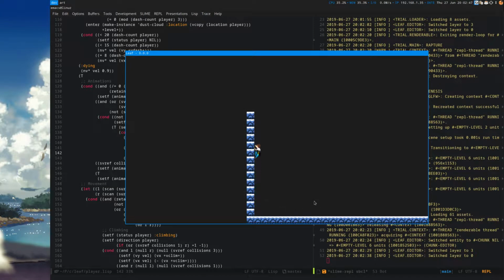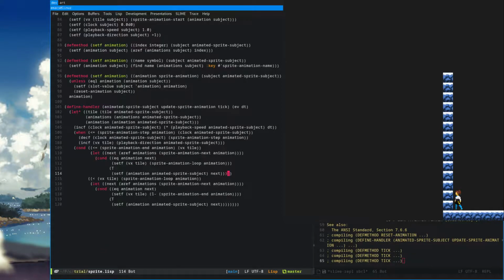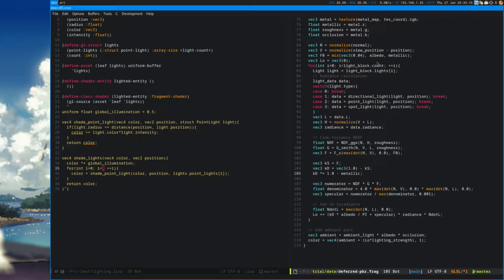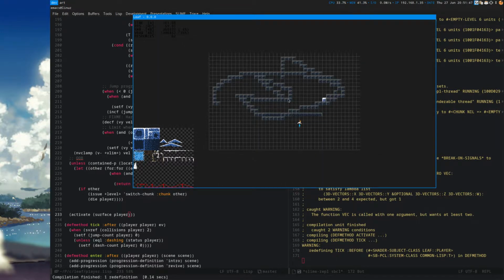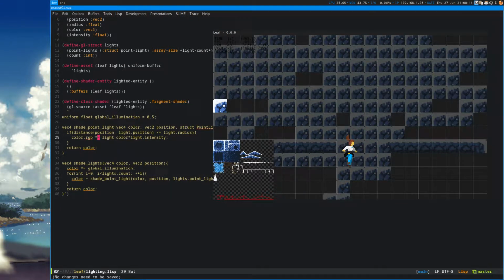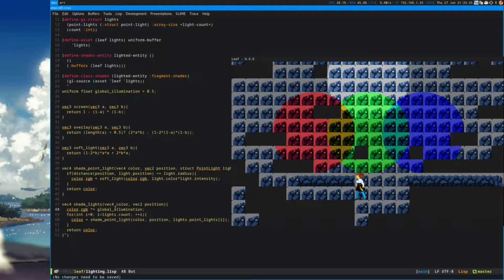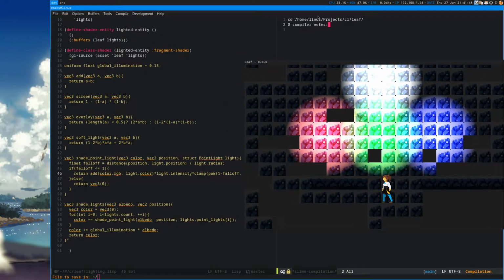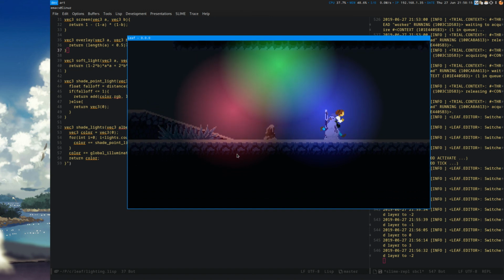Leaf Gamedev Stream Pt. 10 (More Animations, Lighting!)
A first look at a lighting engine. Nice. I'll think some more about how to light up other entities tomorrow.